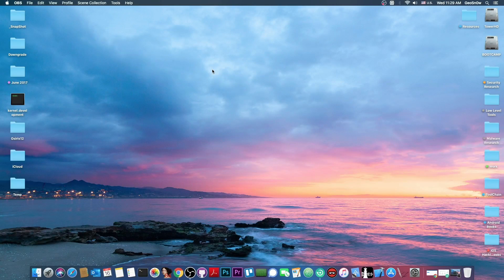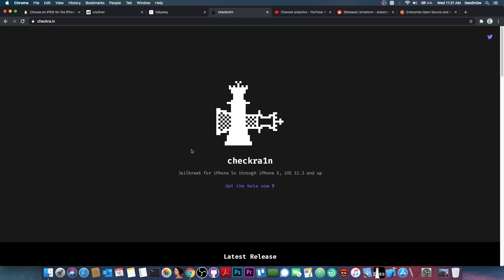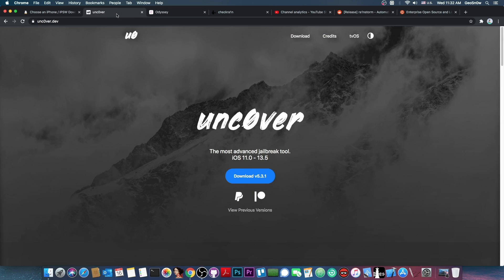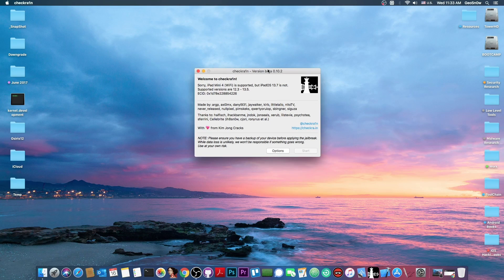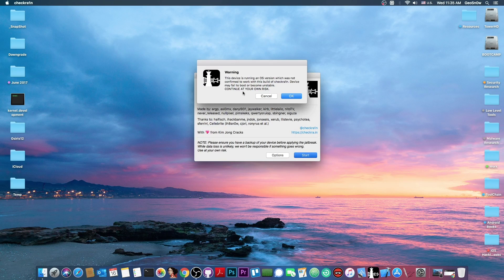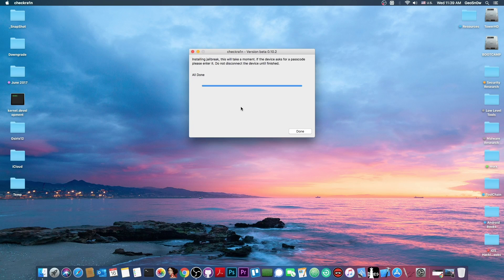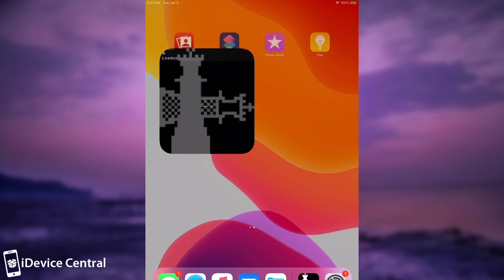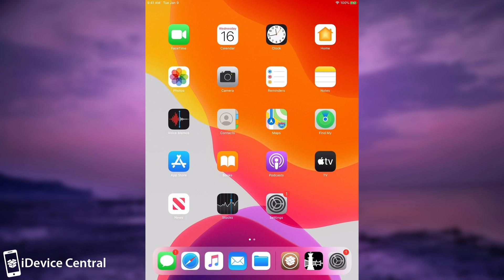How To JAILBREAK iOS 13.7 / 13.6.1 / 13.6 With CYDIA And Tweaks Working! (Pre-A12) [Tutorial]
In today's video, I will show you how to jailbreak iOS 13.7, iOS 13.6.1, iOS 13.6, and iOS 13.5.1 on Pre-A12 iOS devices such as iPhone X, iPhone 8 Plus, iPhone 8, iPhone 7 / 7 Plus, iPhone SE, etc. with Cydia and Tweaks fully working. We're going to do this using the CheckRa1n Jailbreak.

CheckRa1n Jailbreak, unlike Unc0ver Jailbreak, will not work on A12 and A13 devices. These devices include iPhone XS, iPhone XS Max, iPhone XR, iPhone 11, iPhone 11 Pro, and iPhone SE 2020. If you have any of these, you'll need to wait for Unc0ver or Odyssey Jailbreak to be updated.

~ GeoSn0w

▶ CheckRa1n icon by CheckRa1n Team.